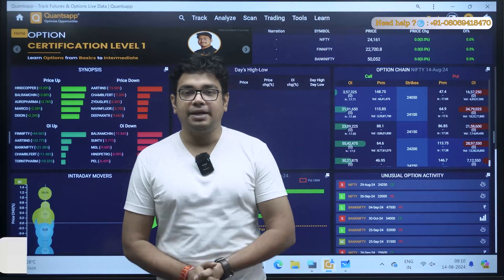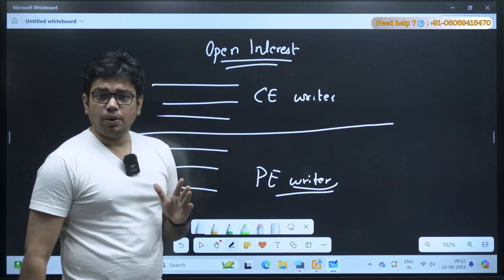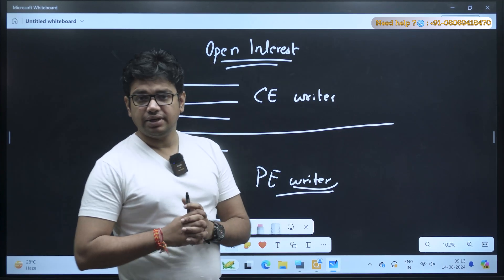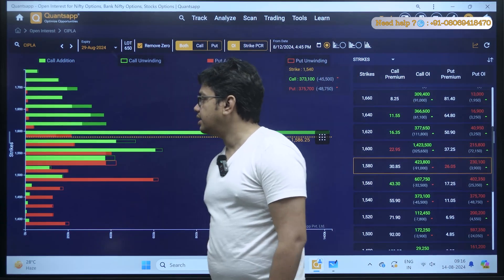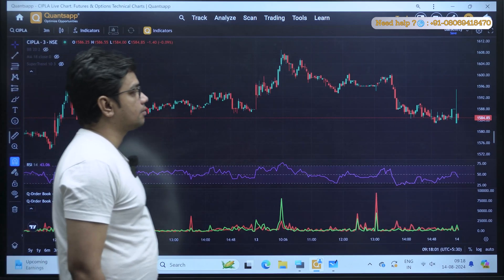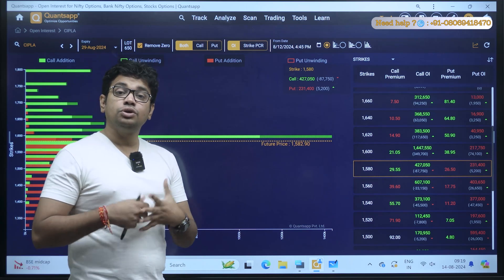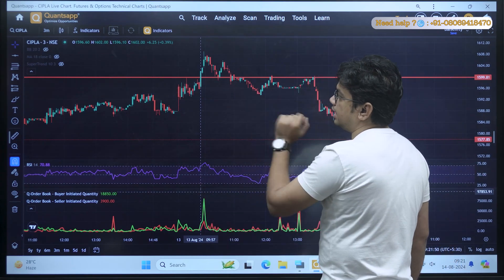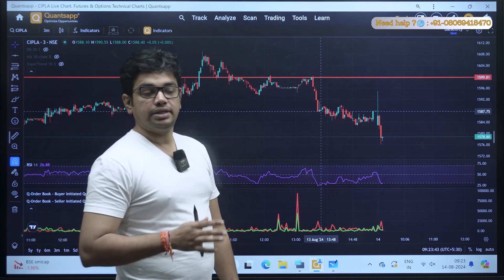OPEN INTEREST trading strategy for Beginner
Offer: Use code QAPP

Key takeaways:
• How to gauge positional breakouts
• How to gauge positional breakdowns
• Find support and resistance levels

Directional options trading using open interest involves analyzing the open interest of options contracts to make informed decisions about the likely direction of the underlying asset's price movement. Open interest refers to the total number of outstanding options contracts for a particular strike price and expiration date. Traders often use open interest as a key metric to gauge market sentiment and potential price trends. Here's a breakdown of how directional options trading using open interest works:
 1. Understanding Open Interest: • Open interest represents the total number of options contracts that have been initiated but not yet closed or exercised. • High open interest suggests strong market interest and liquidity, while low open interest may indicate less active participation.
 2. Identifying Trend Strength: • An increase in open interest along with a rising stock price suggests a strong bullish trend. • Conversely, an increase in open interest coupled with a declining stock price may indicate a strong bearish trend. • Traders often look for confirmation of a trend by analyzing price movements alongside changes in open interest.
3. Spotting Potential Reversals: • A divergence between the direction of the stock price and open interest could signal a potential reversal. • For example, if the stock price is rising, but open interest is decreasing, it may indicate weakening bullish momentum.
 4. Focus on Key Strike Prices: • Traders often pay attention to specific strike prices with significant open interest as these levels can act as support or resistance. • High open interest at a certain strike price suggests a considerable number of market participants have a vested interest in that price level.